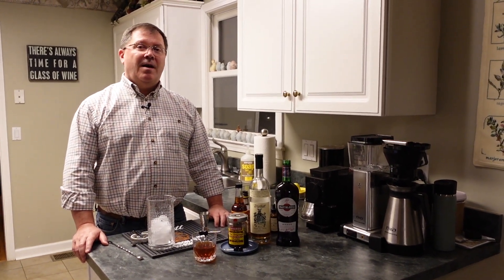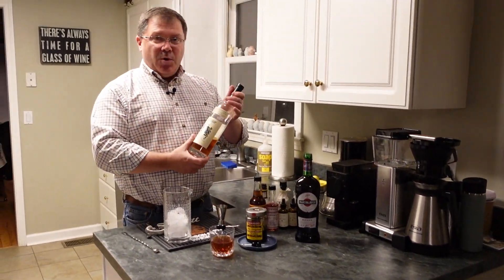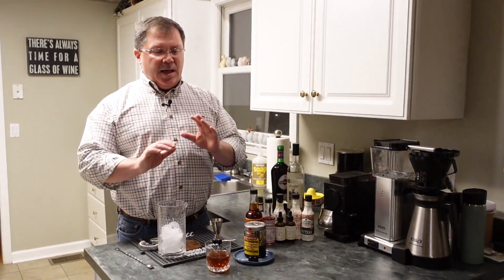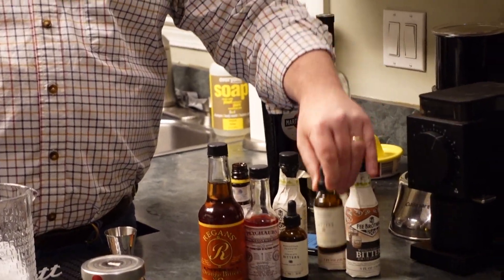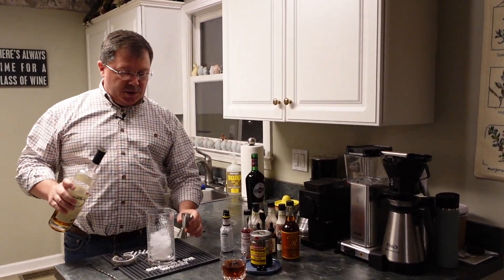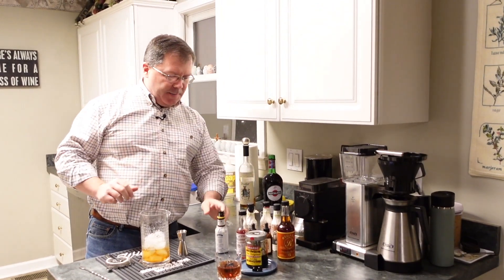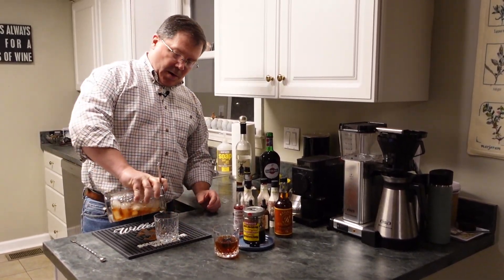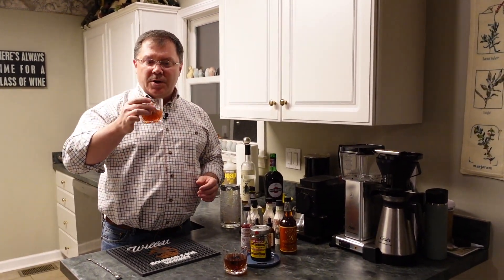How to make the Classic Manhattan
The Classic Manhattan cocktail

2 parts bourbon or rye whiskey
1/2 part red vermouth
2-3 dash of your favorite bitters

Chill in a cocktail mixer with ice.  Serve in a Manhattan glass with those amazing Luxardo cherries.